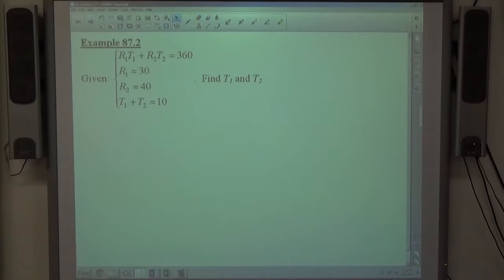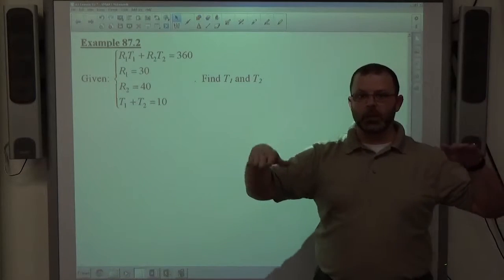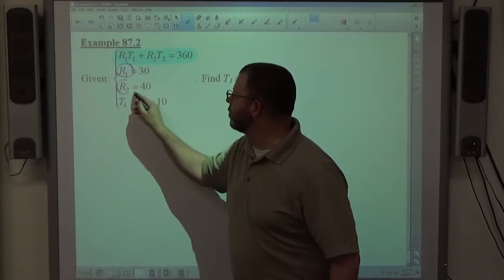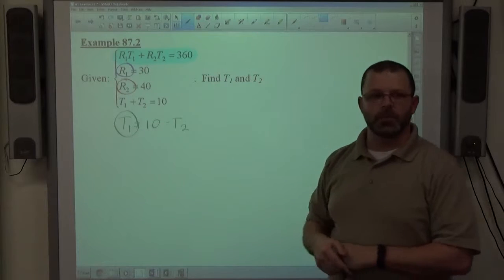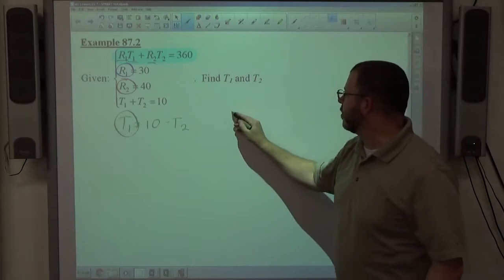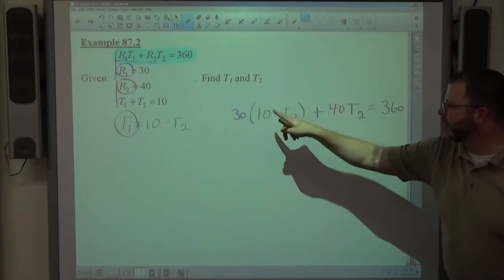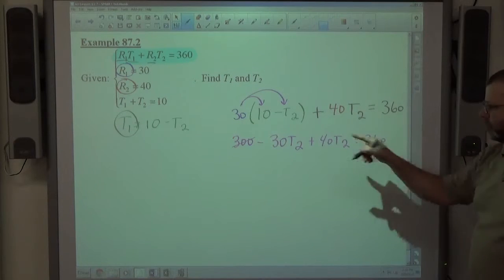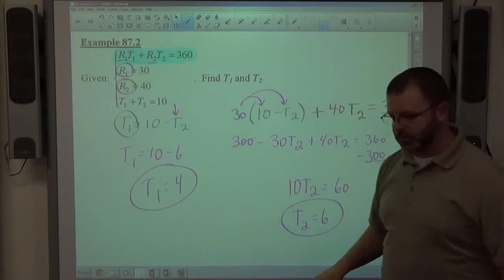Algebra I Example 87.2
Solve a system of four equations with four variables using substitution.